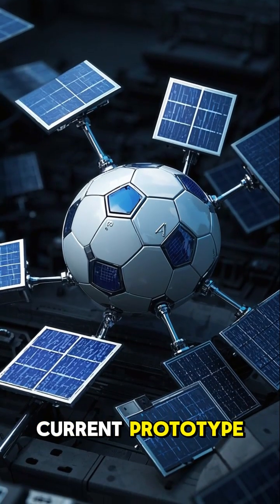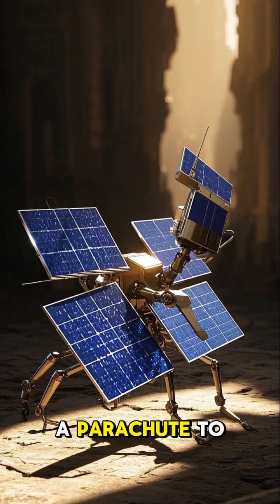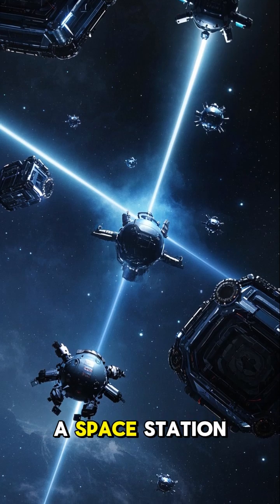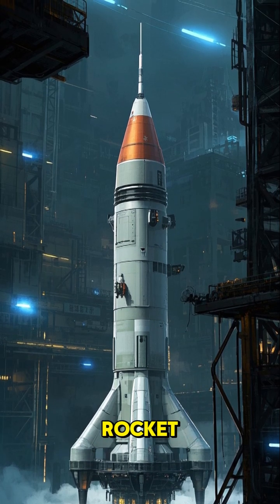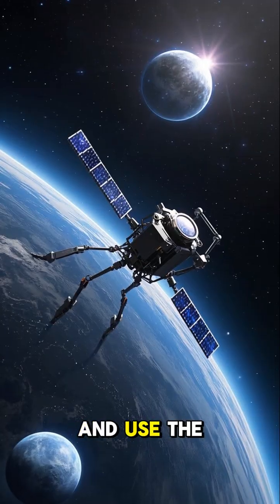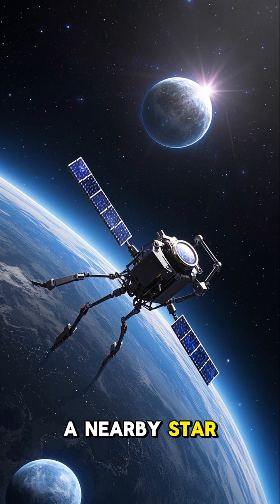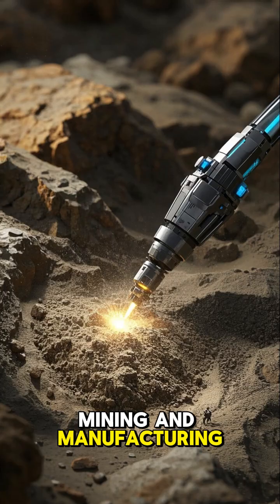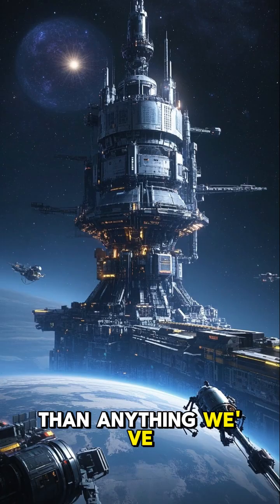What if we could build a space station on a specte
What if we could build a space station on a specter? Imagine a station existing on or within a ghostly, intangible entity—blurring the line between physical space and the spectral realm. This could allow us to study energy forms beyond matter, explore haunting phenomena scientifically, and unlock secrets of the afterlife or parallel realities. A spectral space station would redefine what “space” even means.